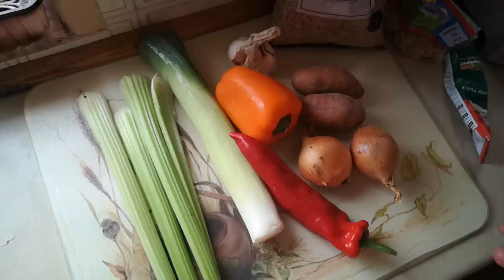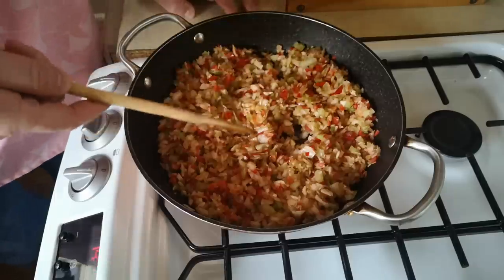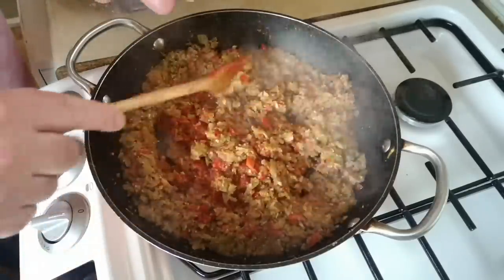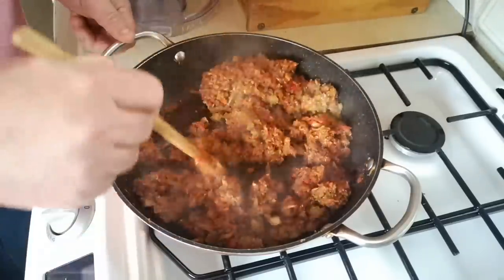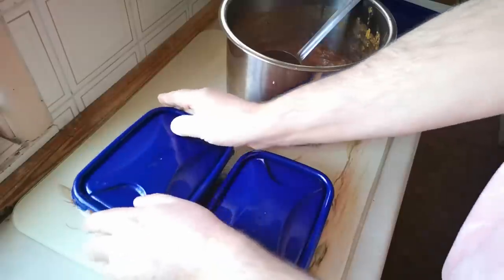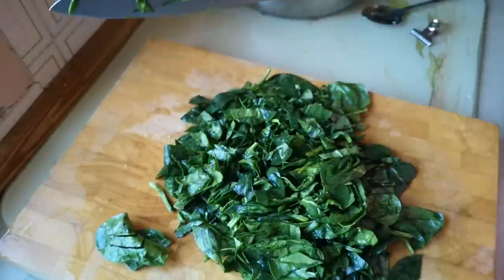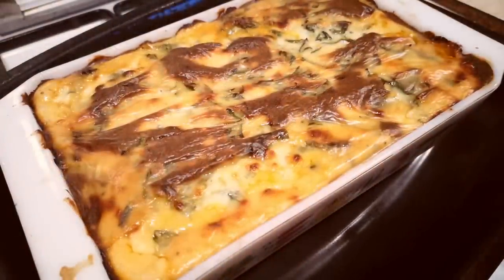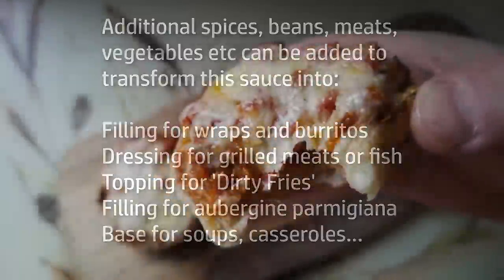A Bit of Low-Effort Batch Cooking, Plus Not-Lasagne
I'm not feeling great - just a common cold - but I felt like doing a bit of batch cooking - to make a vegetarian pasta sauce, but one that can be used as the basis for a lot of other things.